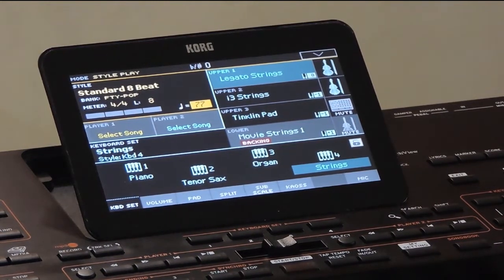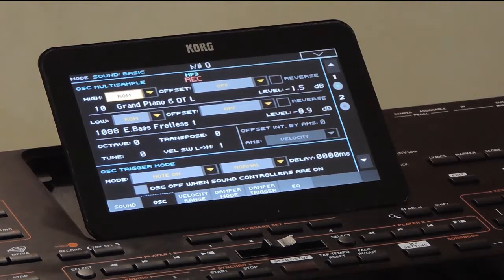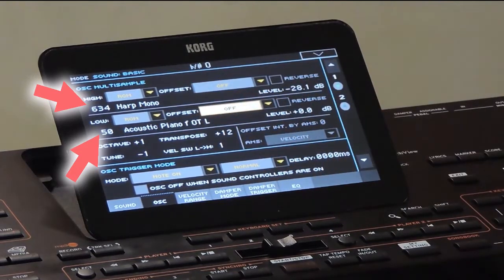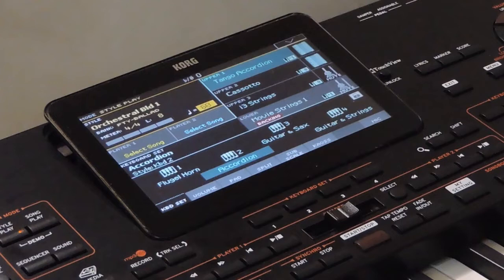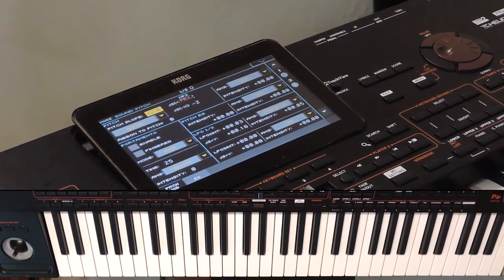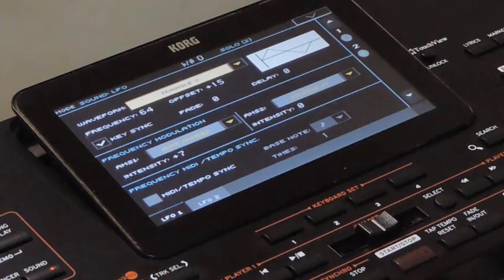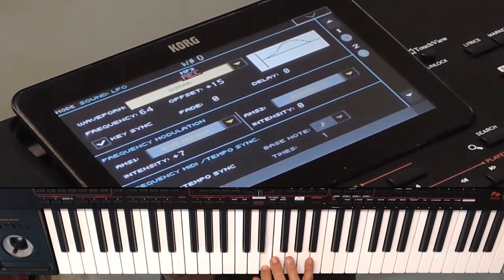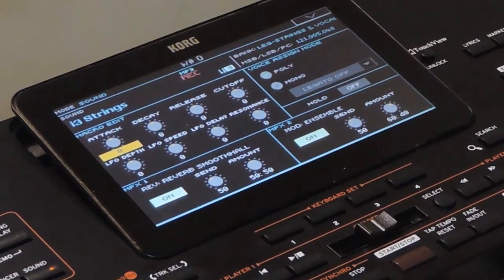Korg Sound Editing (part 1) | Sound Mode Basics | Synthesizer basics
Korg sound editing tutorial. This video is about the sound mode basics and synthesizer basics in Korg  PA series arrangers. This is the first video in the series. There will be multiple videos on this topic. This video covers an overview of the sound mode, structure of a sound, synthesizer basics and sound editing tools overview.

Basics of synthesizer, Sampling, AMS (Alternate Modulation Source), Filter, Envelopes, Oscillator, LFO, AMS

Timestamps
0:00 Intro
00:56 Synthesizer basics
02:36 Structure of sound on Korg Arrangers
03:45 Oscillators
05:07 samples and multi sample
07:31 Sound mode menu basic page
07:57 Sound mode pitch page
09:01 Sound mode filter page
10:09 Sound mode AMP page
10:19 Sound mode LFO page
11:05 Sound mode FX page
11:25 AMS (Alternate Modulation Source)
12:17 LFO example
13:18 After touch